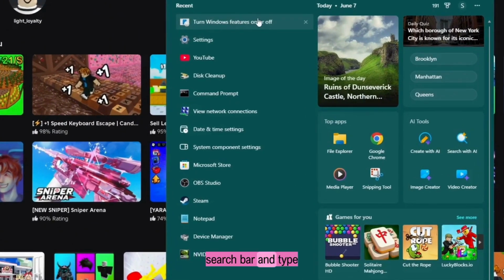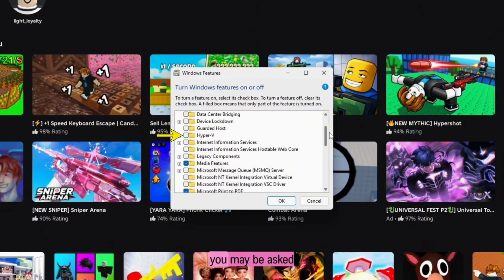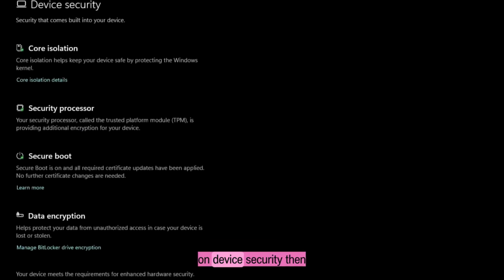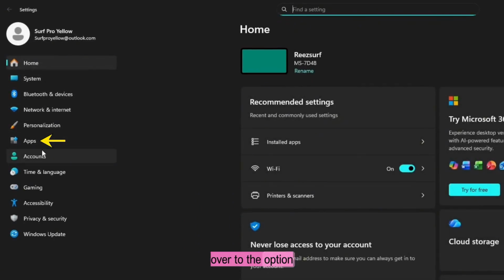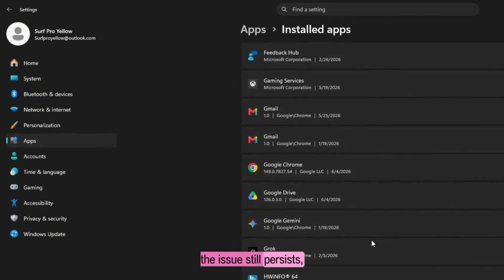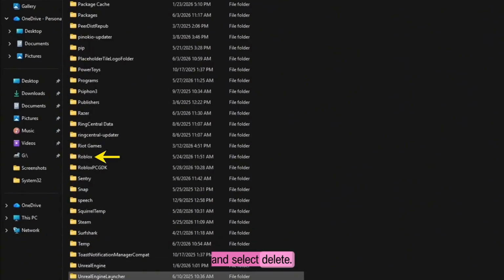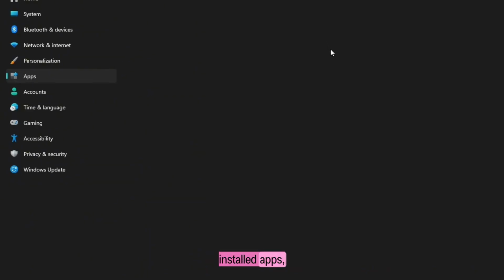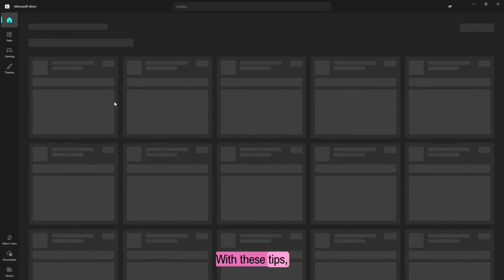How To Fix “Virtual Machine Detected” Error in Roblox (2026 Fix)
In this video, you’ll learn how to fix the “Virtual Machine Detected” error in Roblox in 2026. If Roblox is not launching, blocking access, or showing a security/virtual machine warning, this guide will help you solve it step by step.

This error usually appears due to emulator detection, security restrictions, system configuration issues, or background software conflicts. In this tutorial, you’ll learn how to adjust system settings, disable conflicting programs, and restore normal Roblox access safely.

We will also cover launch errors, anti-cheat issues, and game startup problems.

Timestamps:
0:00 – Introduction & issue overview
0:08 – Why Roblox shows VM detected error
0:22 – Check system requirements
0:40 – Close virtual machine / emulator apps
0:58 – Disable conflicting background tools
1:16 – Restart device
1:30 – Reinstall Roblox
1:46 – Launch test
1:59 – Final result & summary